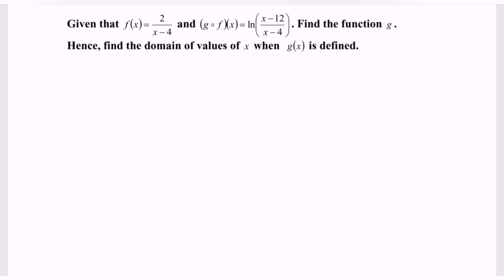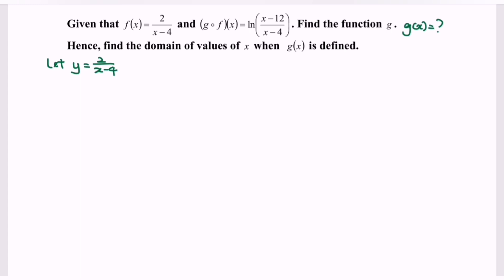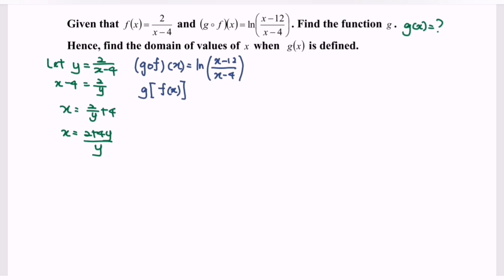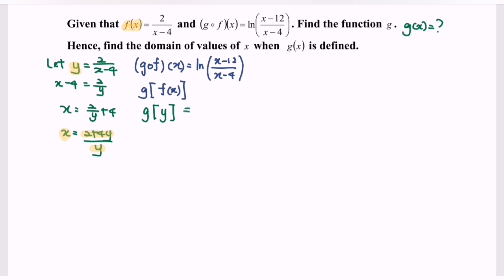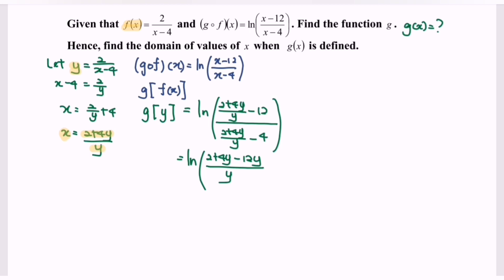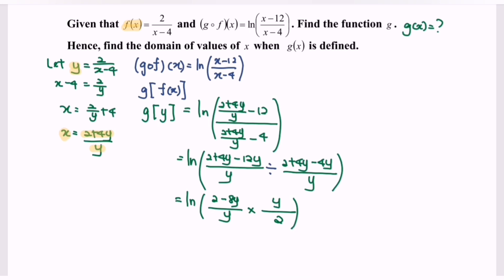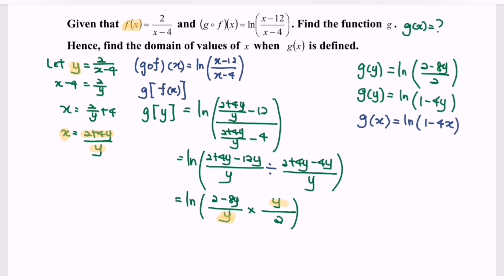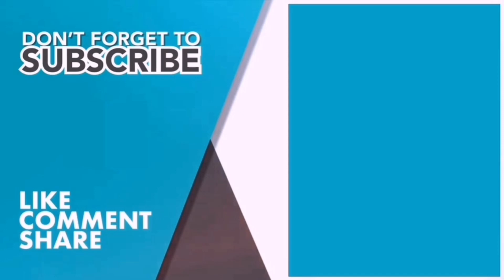Composite Functions SM015 SET3 E3(b) Section B - Score A in PSPM I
1. How to solve and deal with Composite functions